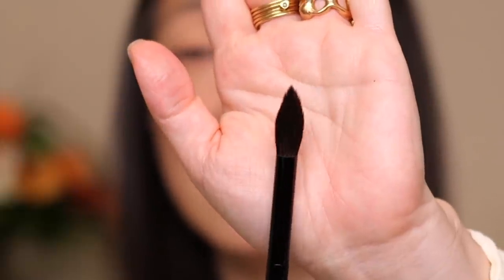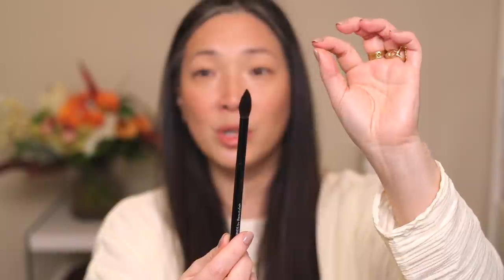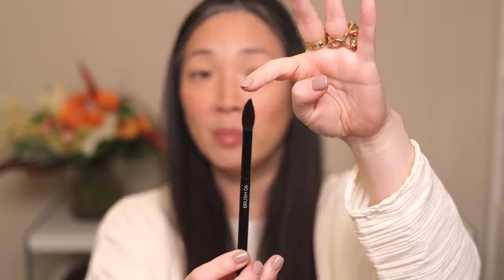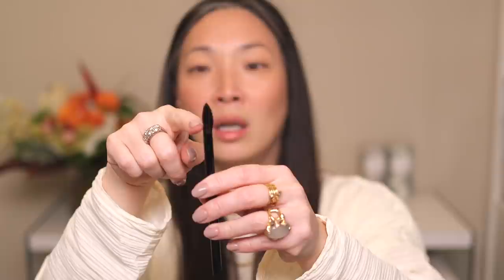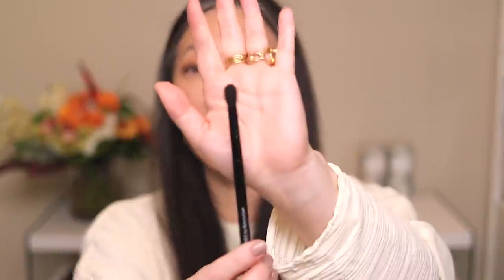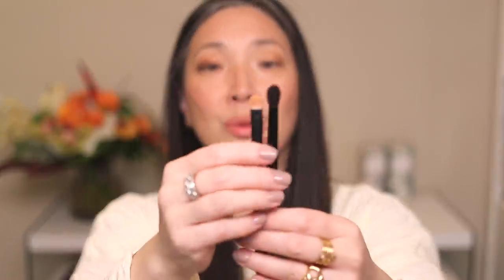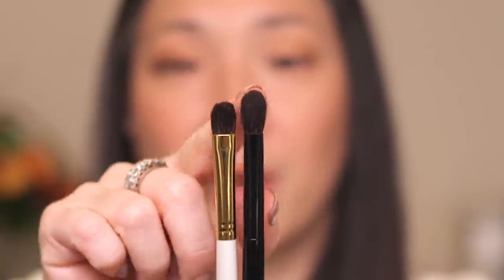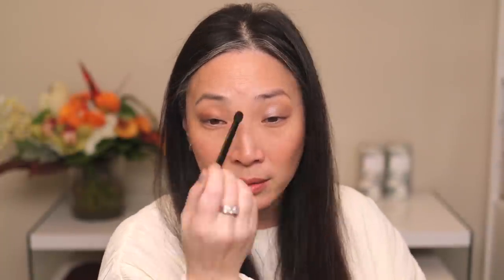BEAUTYLISH - Yano Series Eye Set Demo and Review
Thank you so much for tuning into today’s brush video. I'll be demo'ing and reviewing the new Beautylish Presents Yano Series Eye Set using a range of different eyeshadow formulas. Thank you all for tuning in - I truly appreciate it! Hope you enjoy! Xoxo

Products used:
Charlotte Tilbury Hollywood Flawless Filter Eye Quad in Star Aura $53

Natasha Denona I Need A Nude Lip Liner in Naya $22

Mailing address:
Michele Wang
10620 Southern Highlands Pkwy
Suite 110-20

Instagram (Makeup/Beauty): themichelewang
Instagram (Food): mishi2x
Instagram (Miss Fuzzy Butters): missfuzzybutters

Facts about me, for reference:
Age: 47
Skin Type: Dry/Sensitive - eczema prone, but occasionally combo
Skin Tone: Neutral (warmer in the t-zone; cooler on the cheeks)